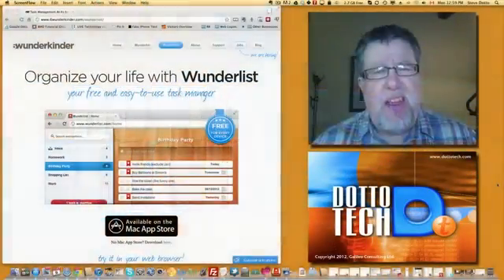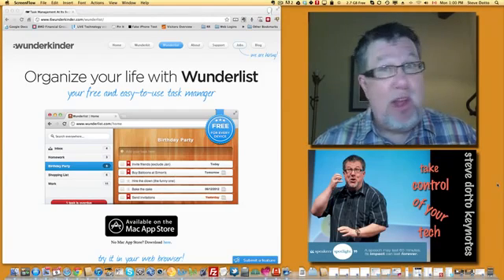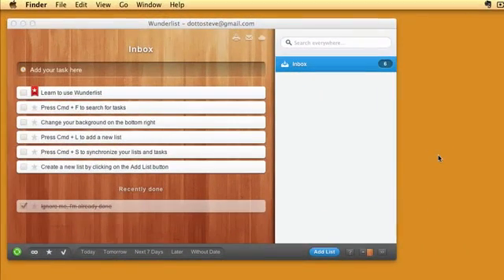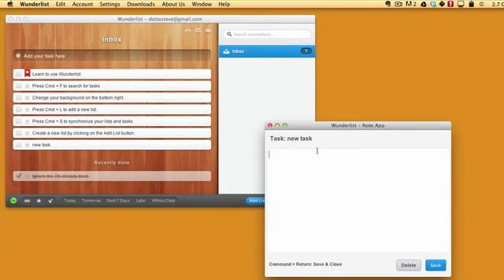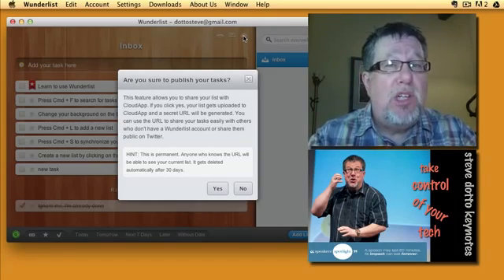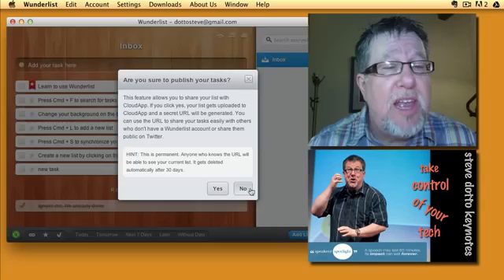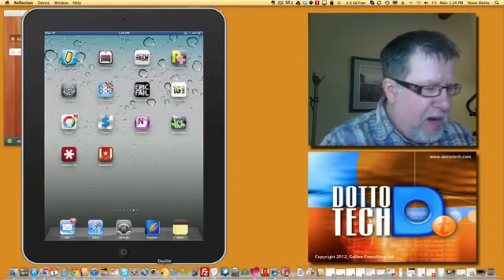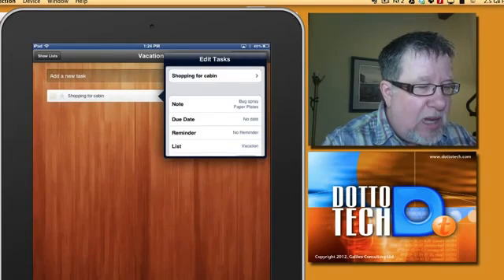Wunderlist Task Manager1008